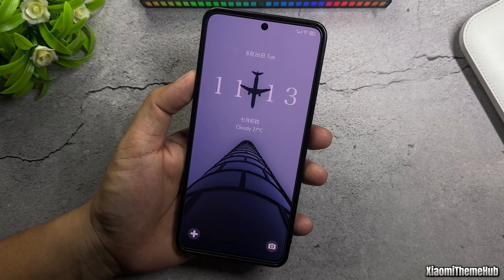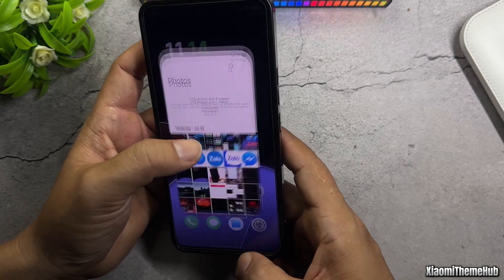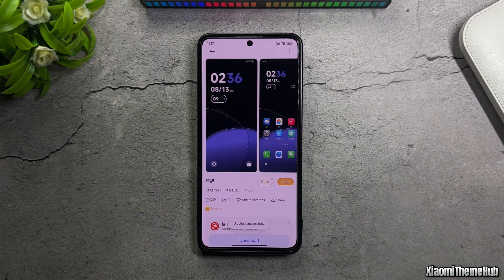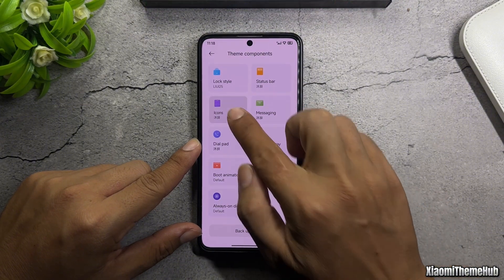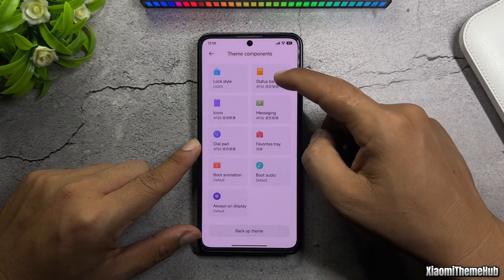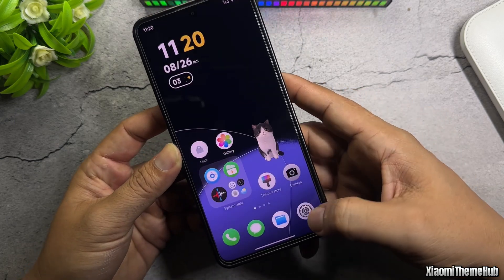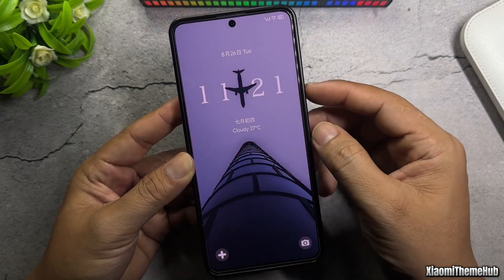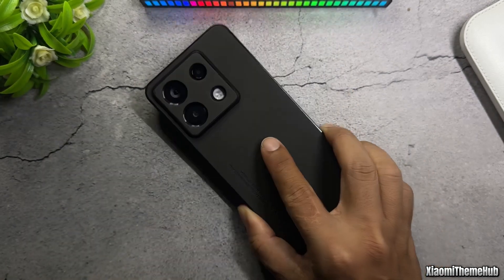Custom Theme With Dynamic Widget & Multi Lockscreen Xiaomi HyperOS | Xiaomi Theme Hub